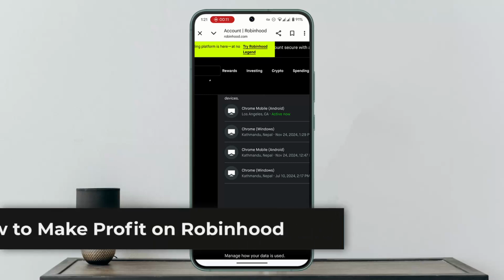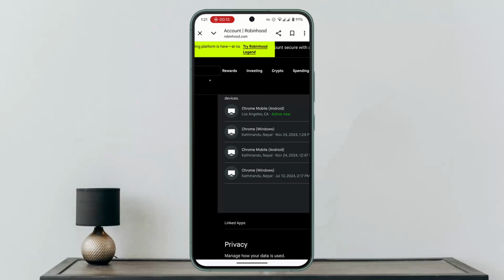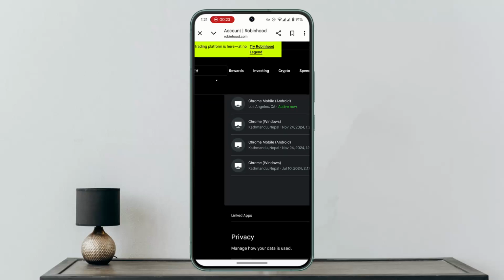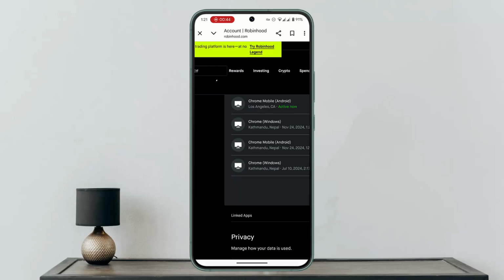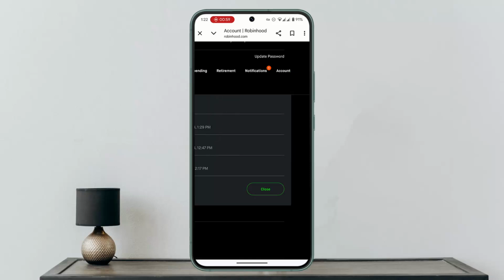How to Make Profit on Robinhood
In this video, I’ll explain the basic principle of making a profit on Robinhood: buy low, sell high. Whether you’re trading stocks, options, or other assets, the key is to buy at a lower price and sell at a higher price to earn a profit. I’ll also cover how to transfer your earnings from Robinhood to your linked external account when you’re ready to withdraw.

Follow along as I guide you through selecting your account, initiating a transfer, and understanding the basics of trading profit and loss. This video is perfect for beginners looking to get started with trading and making money on Robinhood.

Timestamps:
0:00 – Introduction
0:09 – The “buy low, sell high” principle
0:29 – Navigating to account and transfer sections
0:47 – Entering withdrawal amount and selecting account
1:00 – Instant transfer eligibility and completion
1:04 – Wrap up and closing